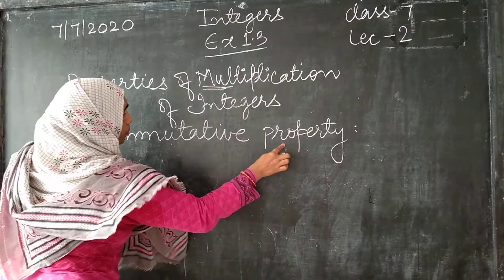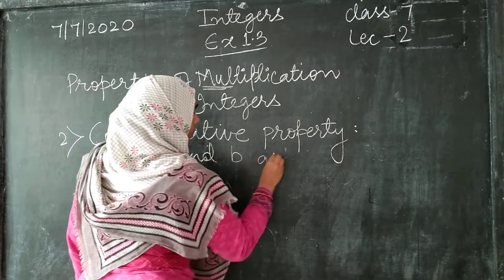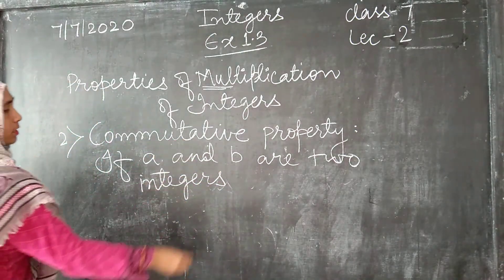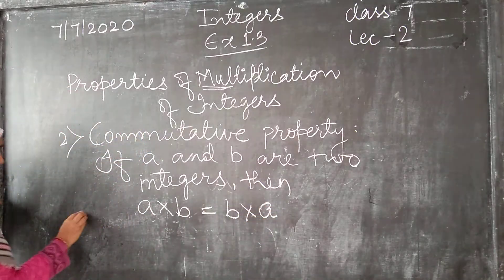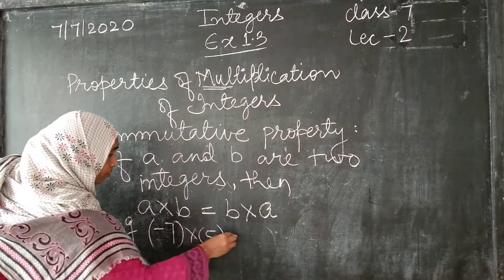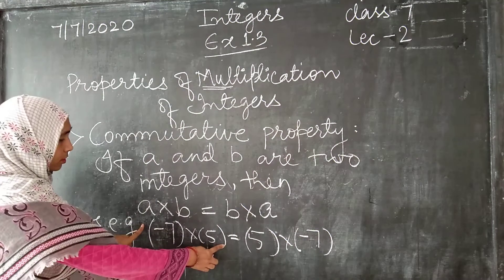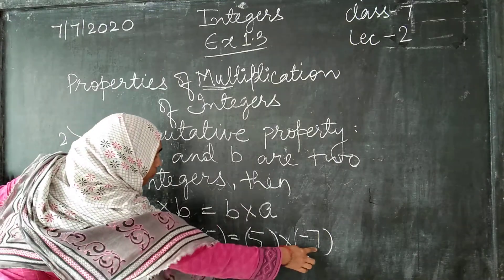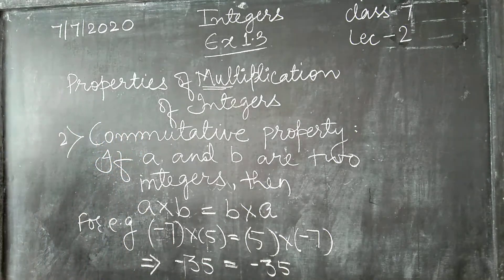CLASS 7 Commutative property of Multiplication